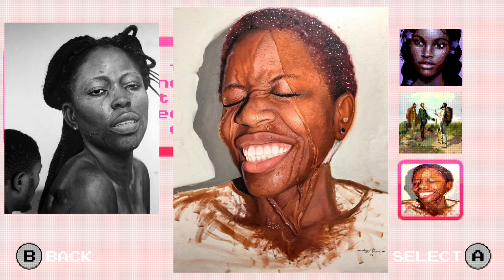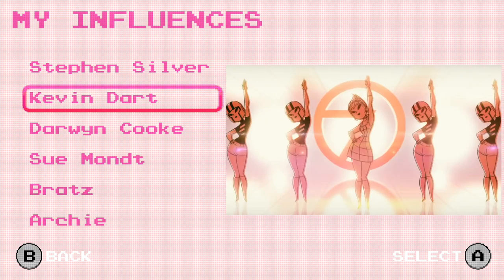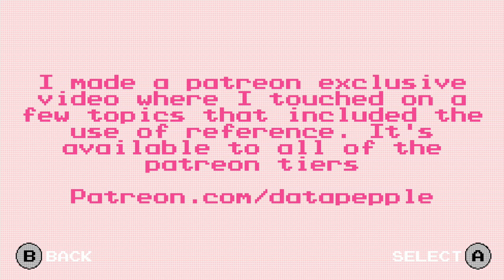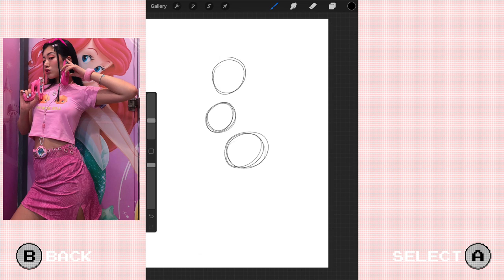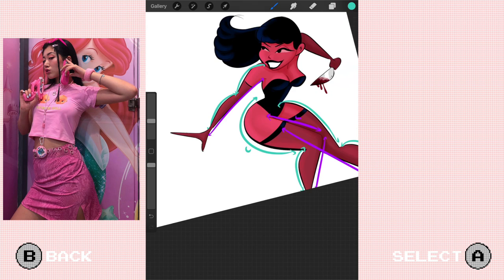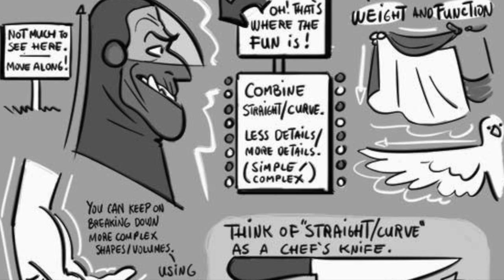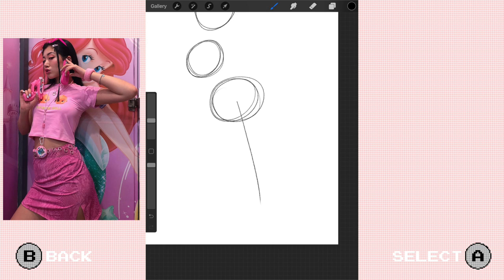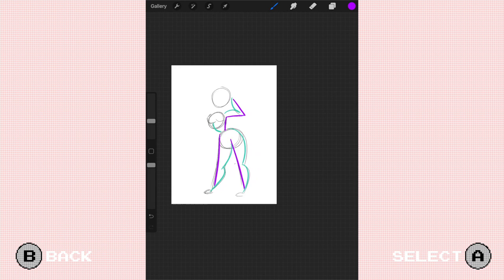The Simple Way I Draw Characters (a look into my art style + timelapse)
Hey guys, how is you doing?

DRAWING TINGSSS
Tablet: 6th generation iPad
Stylus: 1st generation apple pencil
Application: Procreate
Video editor: Final cut pro & after effects

FAQ's answered
Yes my name is really Data. It's a Kalabari name, my tribe here in Nigeria
I am based in Nigeria
I am a lawyer, but I currently do not practice
I am self-taught and still learning every day

PHILOSOPHY
Everyone can do art. There isn't a right way or wrong way to do it. A stickman is just as valid as the mona lisa.
Do you, do good, stand up for yourself and speak up
Ekuen Pakama